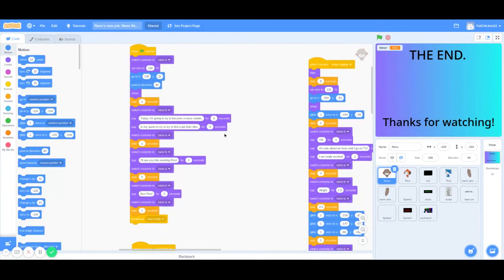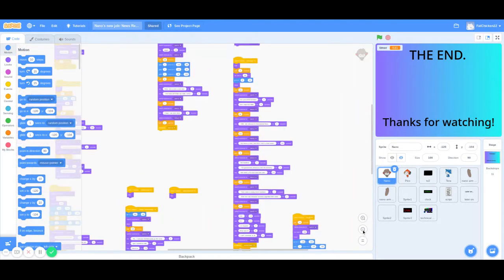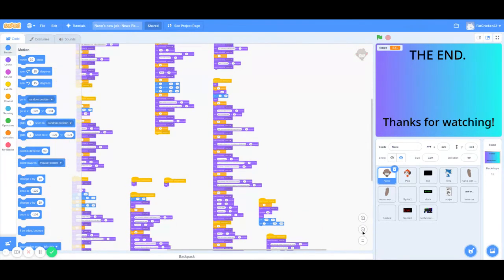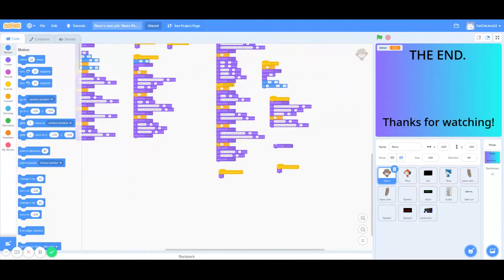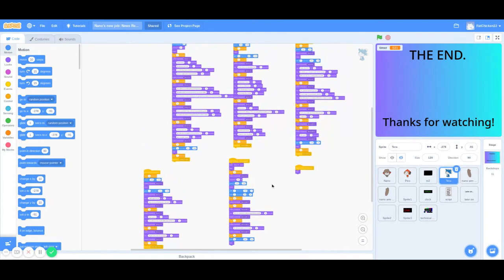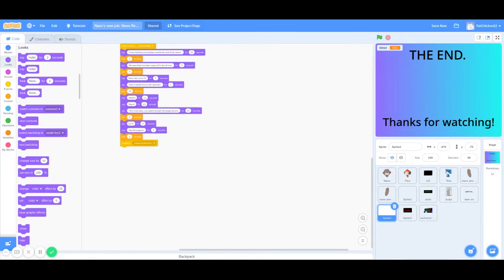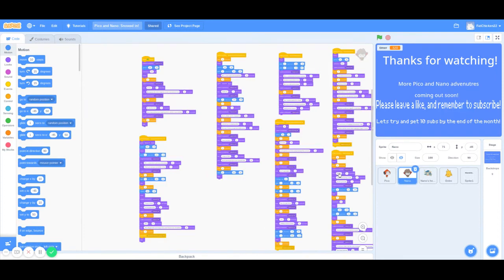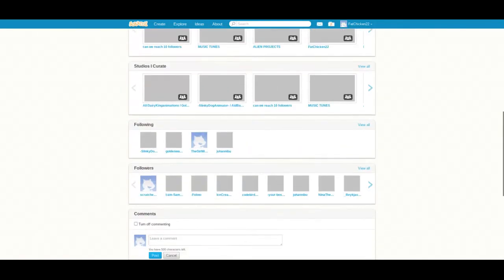Why do my videos take so long to make?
A single animation can take hours and hours, and in this video I explain why.